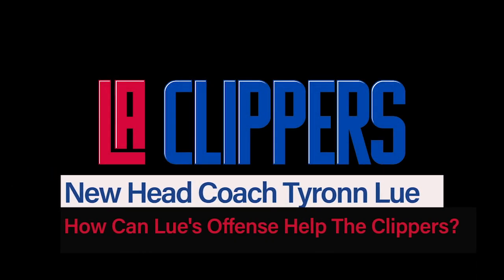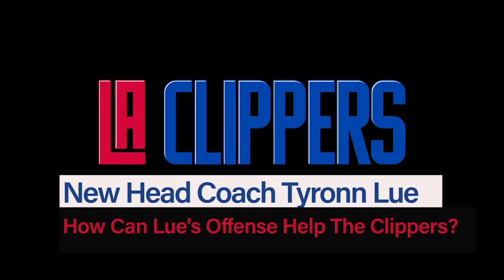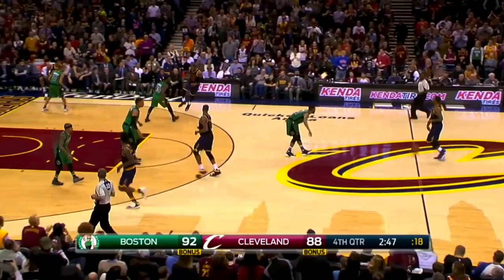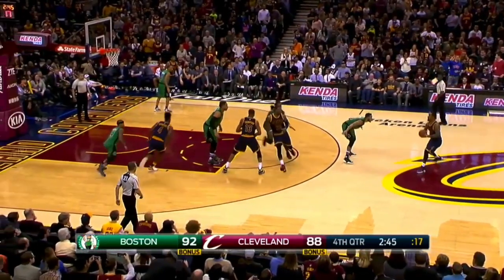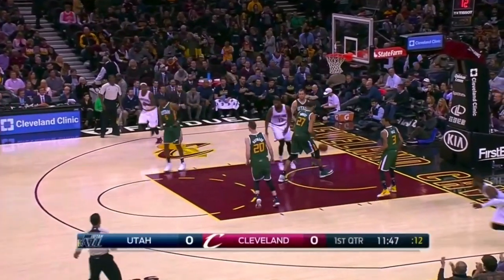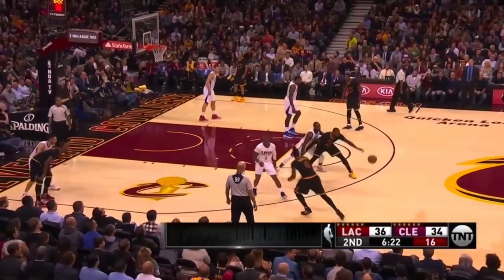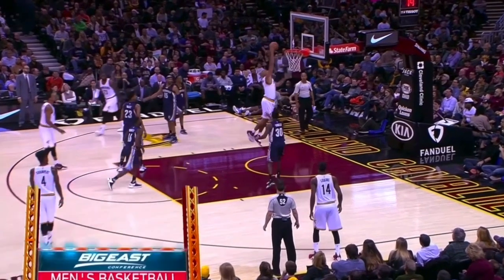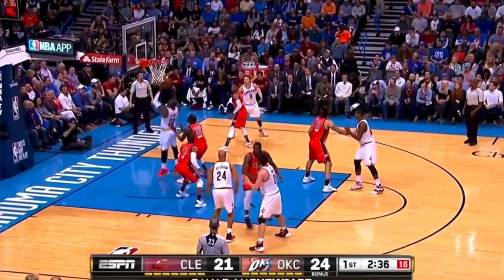Video Breakdown: How Can New Head Coach Ty Lue's Offense Help The Clippers?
On Thursday afternoon, the Los Angeles Clippers announced the hiring of their new head coach. It was none other than Tyronn Lue, a former title winning head coach for the Cleveland Cavaliers and, prior to Doc Rivers’ dismissal three weeks ago, the lead assistant on the Clippers. So, it makes perfect sense that Lue was the choice.

When digging deeper, you get a sense of calm with this choice. Lue was the overseer of three straight top five half-court offenses during his time in Cleveland. While some people will credit LeBron James for some of that, and perhaps rightfully so, Lue showed an ability to adapt over the years despite the team losing key pieces or getting older.

Lue runs a wide array of offensive sets, including Iverson cuts, Spain pick-and-rolls, Horns and Elbow action. He’s also shown the ability to tinker and tweak certain things to create the highest quality shots available for his team, and that’s why his hire is so enticing for the Clippers.

This video breakdown will look at just some of the things his offense with the Cleveland Cavaliers did, and how it could fit certain players on the Clippers if you were to imagine them in individual roles. Enjoy and stay safe, folks!